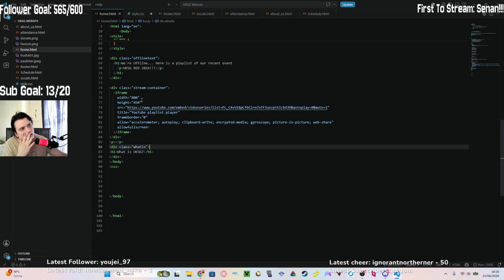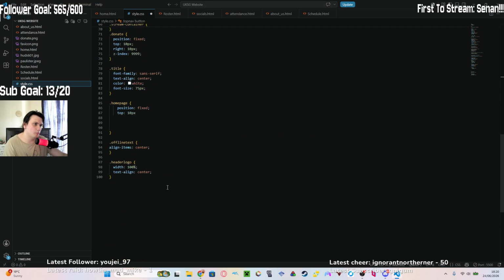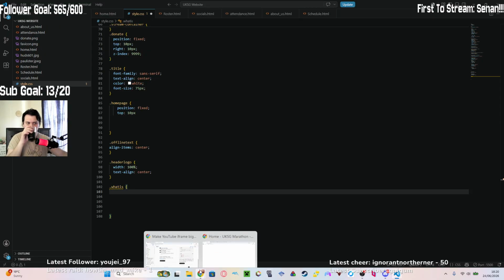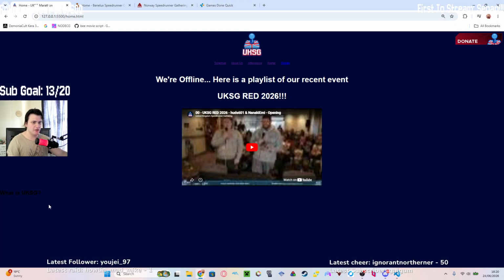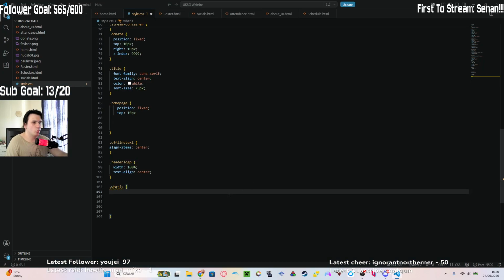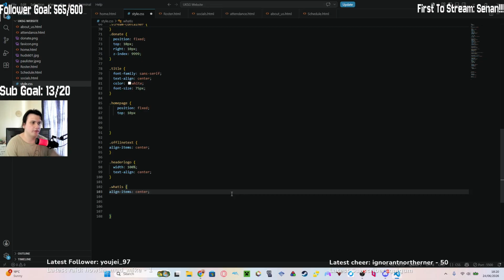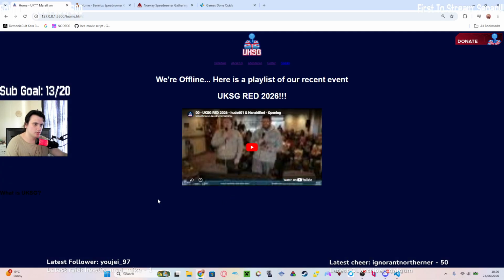A Web design Noob makes a website | !discord !throne !LEGO